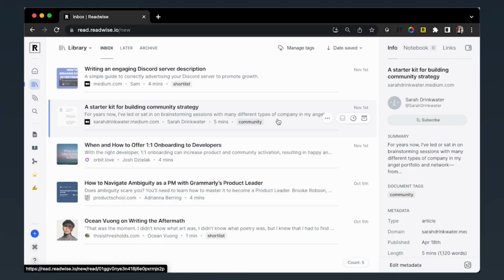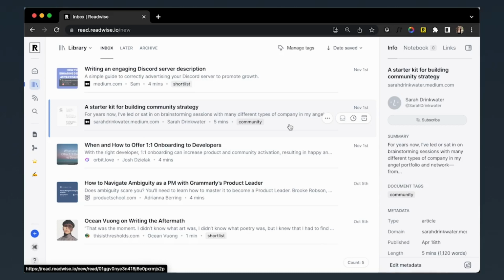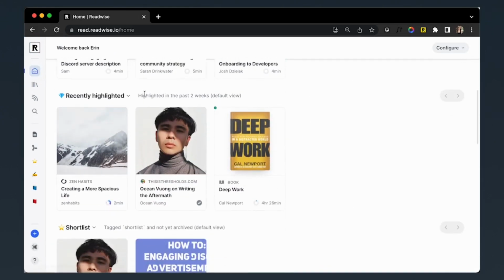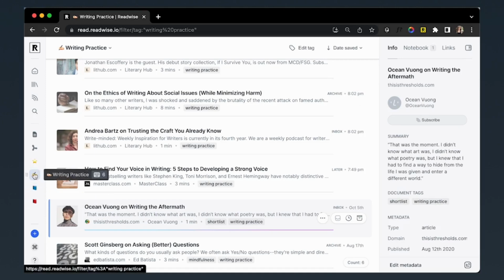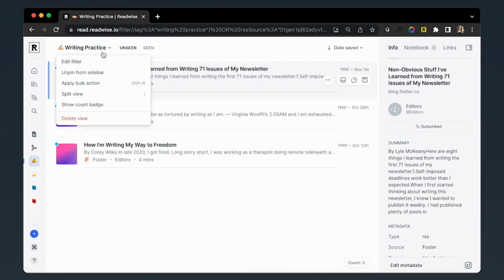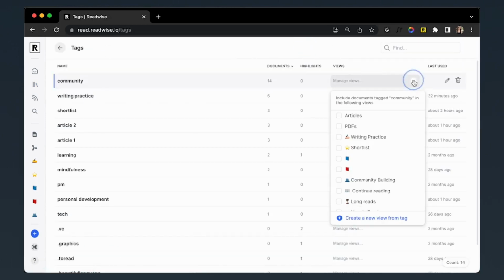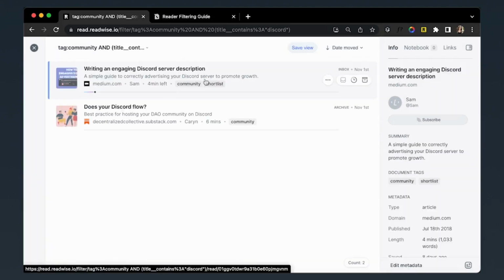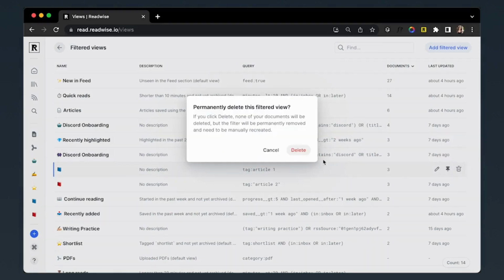How to Organize Your Reader Account with Filtered Views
Looking to bring more organization and order to your Reader account? In this video, we’ll teach you how to use Filtered Views – our flexible take on traditional folders.

After watching this video, you’ll be able to quickly isolate and group documents based on title, date, author, tags, and other attributes, and unlock entirely new workflows inside in Reader.

OVERVIEW:
→ What is a Filtered View? (00:00:23)
→ Filtered Views vs folders (00:01:13)
→ Creating basic Filtered Views (00:02:45)
→ Saving and navigating Filtered Views (00:03:10)
→ Grouping sources into one Filtered View (00:04:45)
→ Writing your own Filtered View queries (00:05:49)
→ Editing and deleting Filtered Views (00:07:26)

Have more questions or looking for inspiration? Join the conversation at the official Readwise Discord server